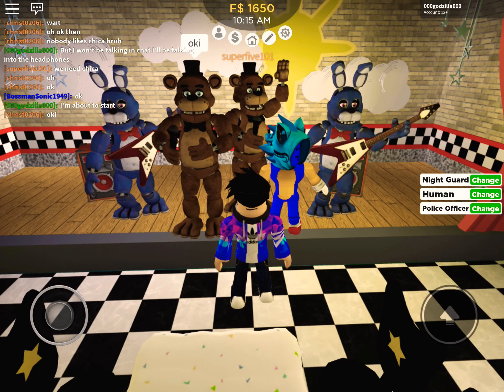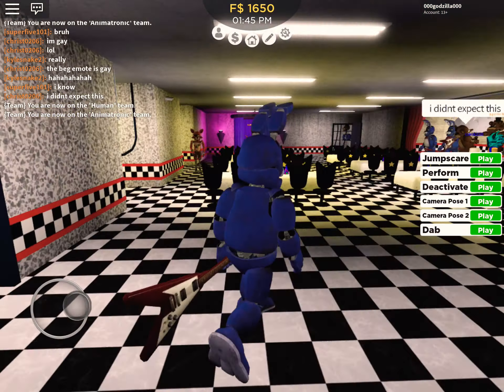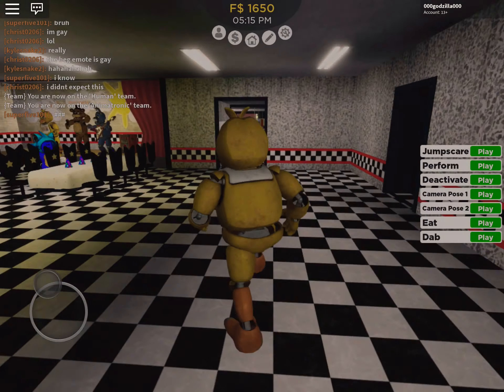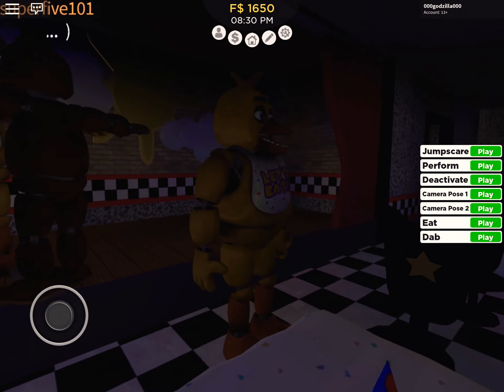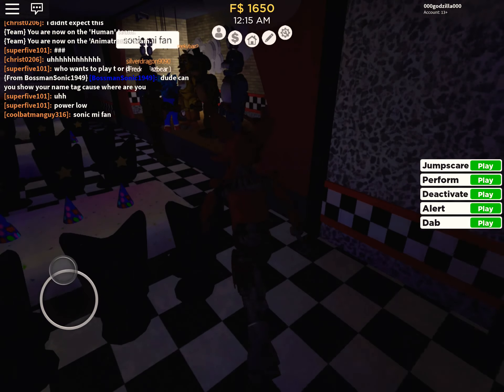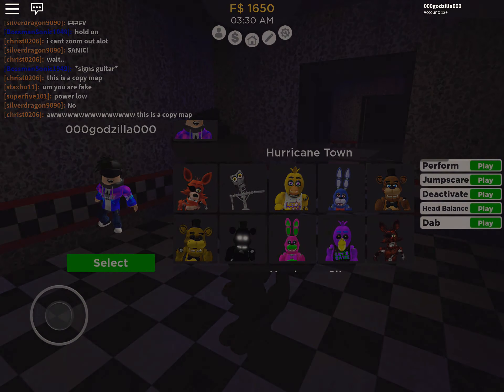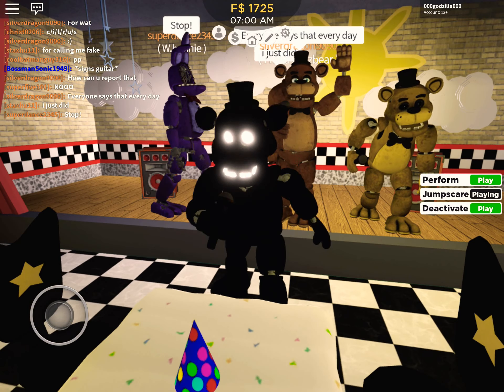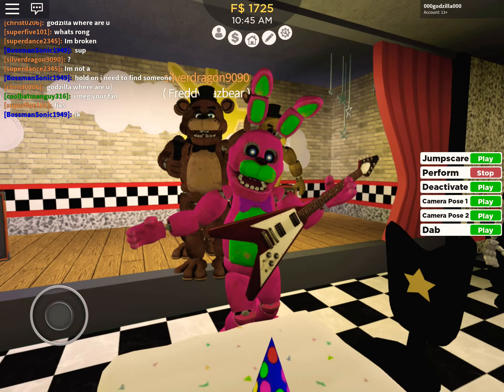Freddy’s Ultamate Roleplay review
Just to let you know I’m gonna be making a video this Saturday and Sunday so look out on auto Freddys games studio

Freddy: yes
Bonnie: yes
Chica:yes
Foxy:yes
Endo:yes
Rare animatronics: not yet